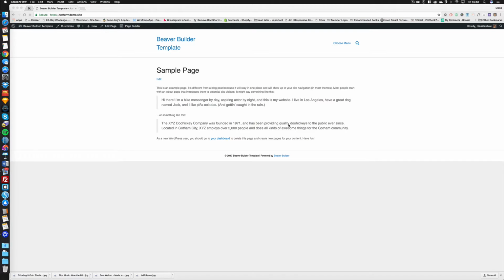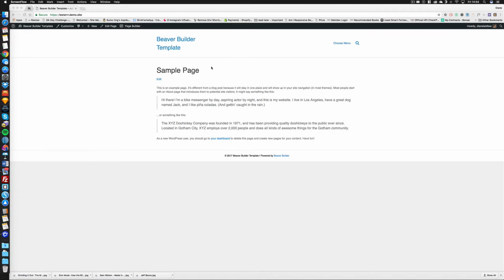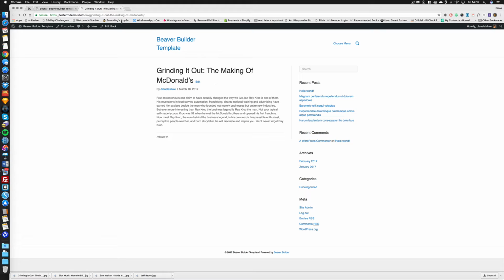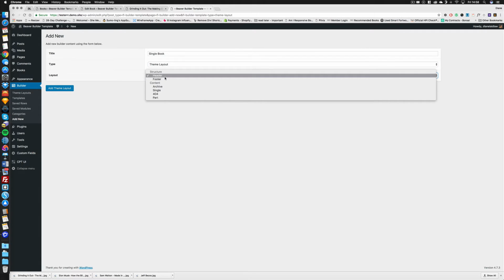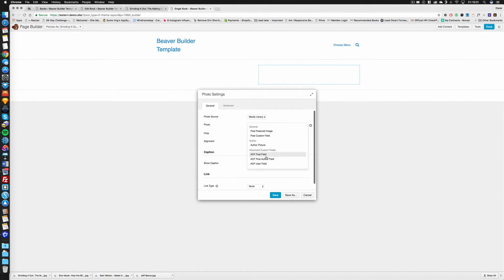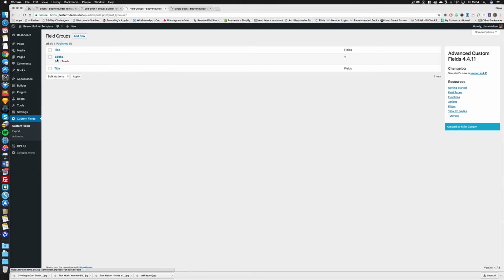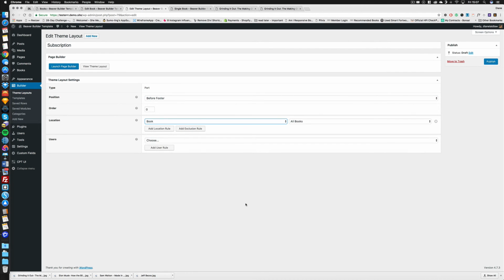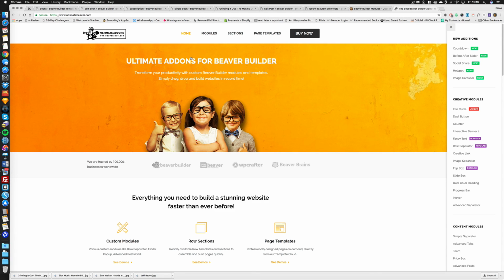Headway Themes Alternative - 2017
Skip to the juicy part at 6:45
How to use Beaver Themer:  9:20

Favourite Plugins

Favourite Themes